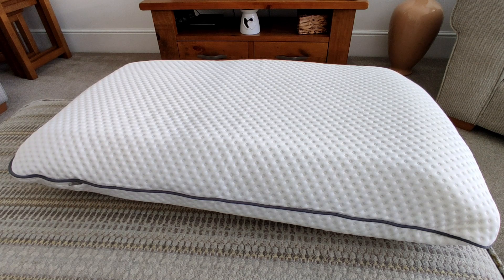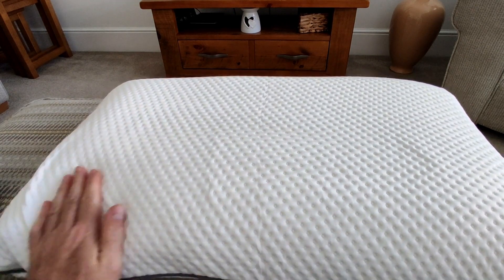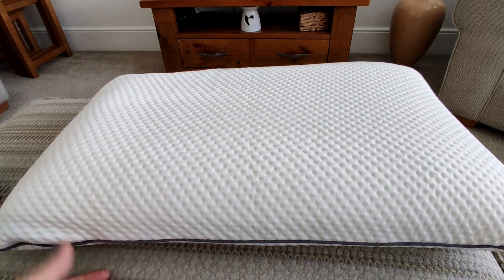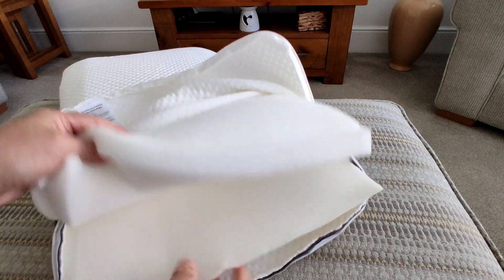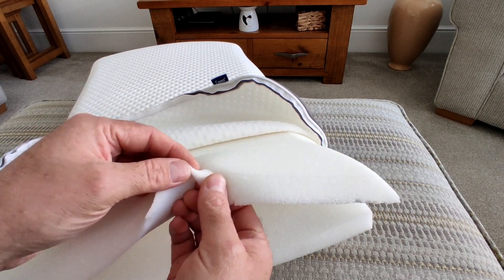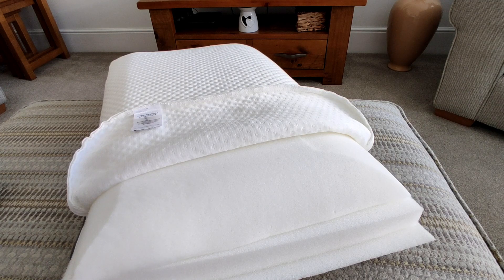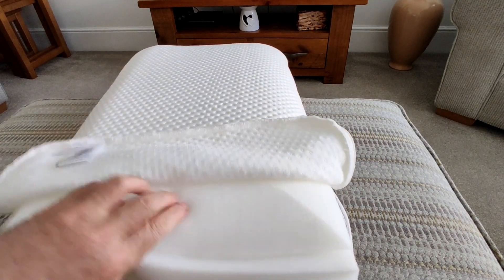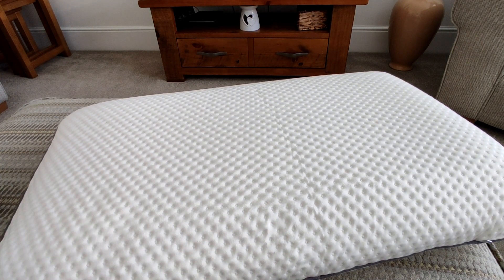My Review of the Emma Original Foam Pillow After One Month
This is my personal review of the Emma Original Foam Pillow after using it for one month. The pillow originally cost me £40, directly from Amazon, however, the price will vary considerably. Normally, it retails for around £50, but it can also be as high as £100. Even though the pillow is reasonably comfortable, it's still very expensive for what is essentially three layers of separate from, stuffed inside a pillow case.